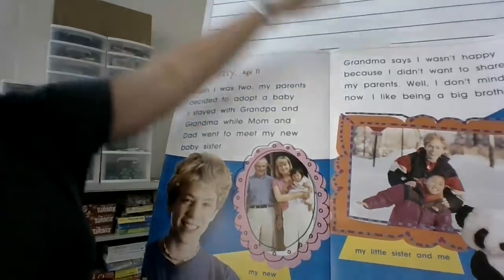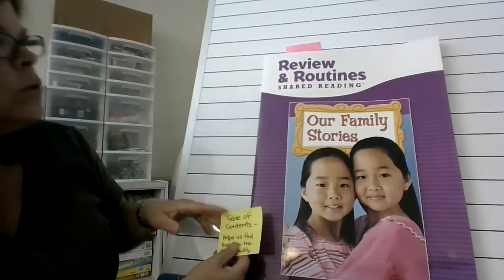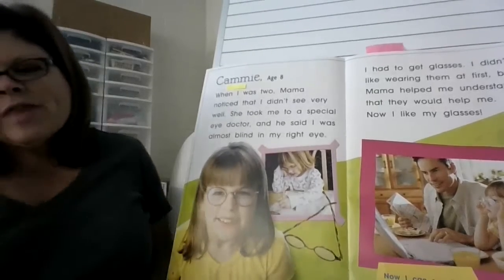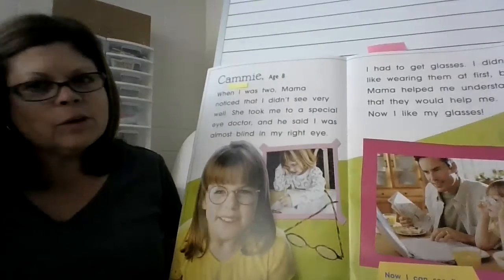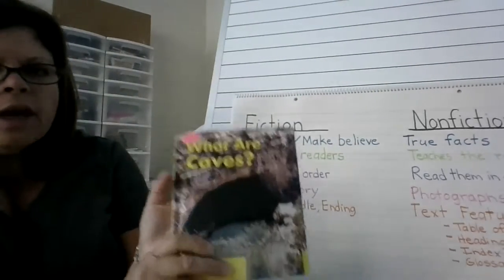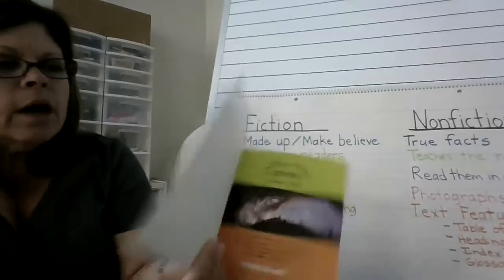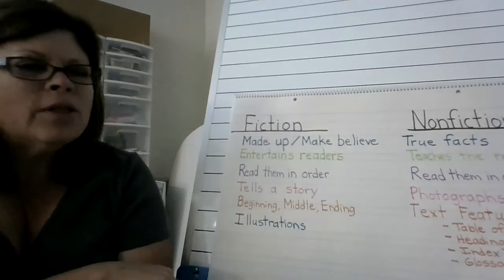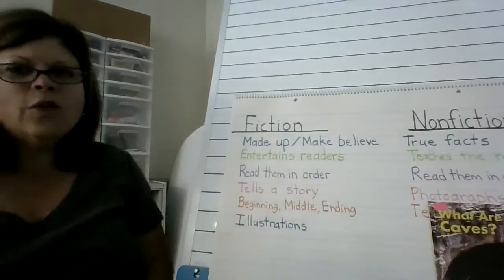August 27 Reading 6